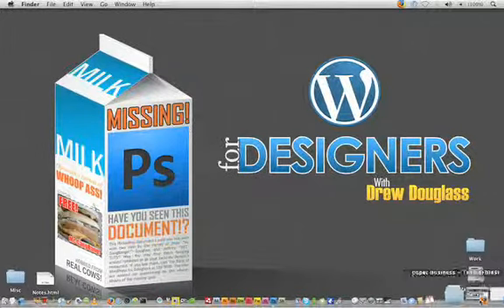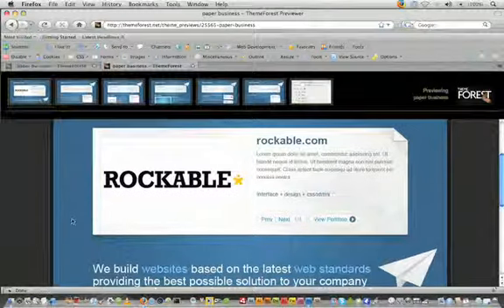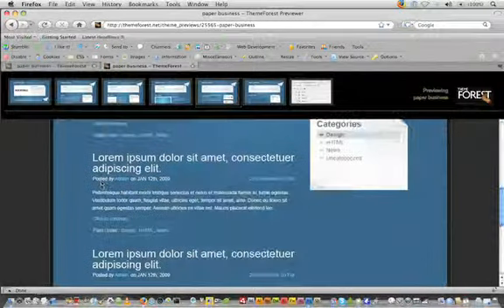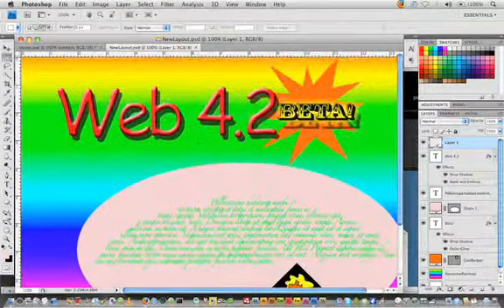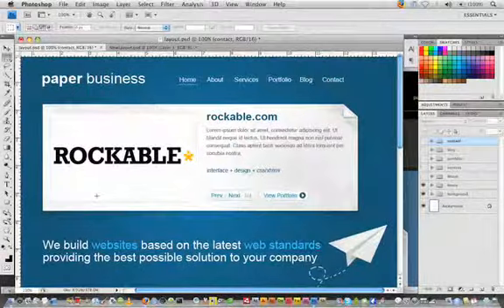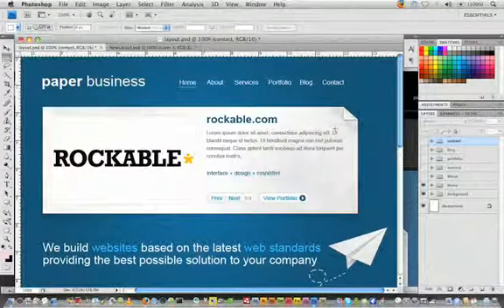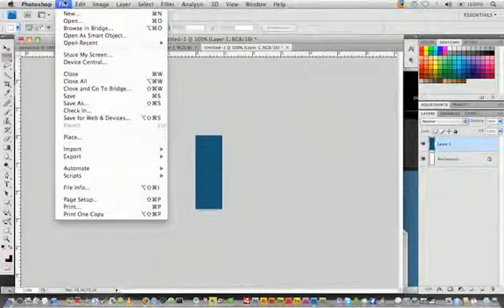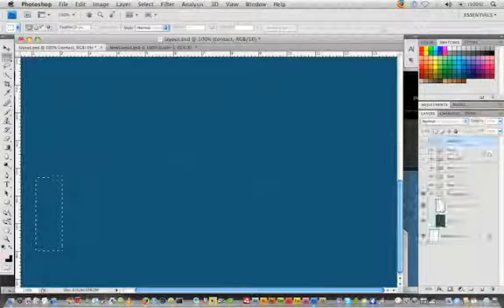[Wordpress For Designers in 18 days] Day 11 The PSD